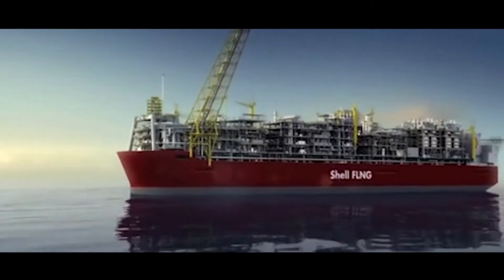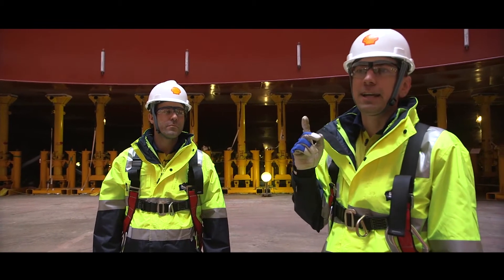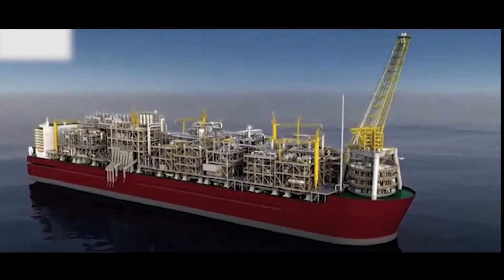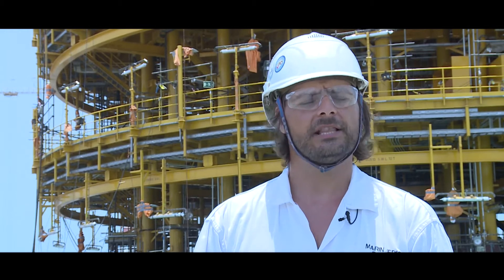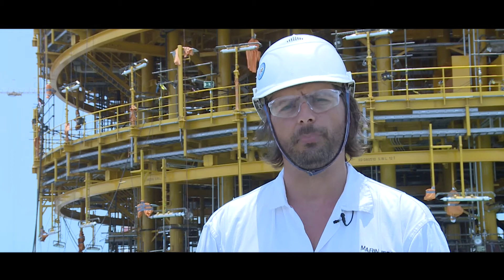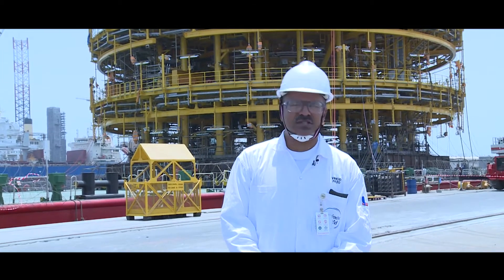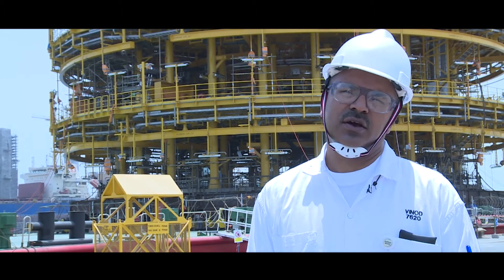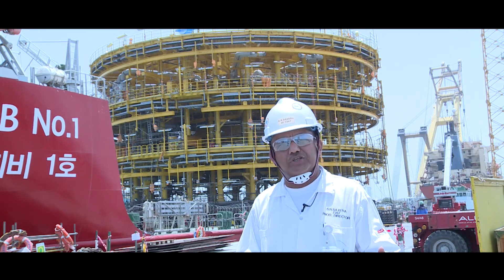The World's Largest Turret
At almost 100 meters high, weighing over 11,000 tons and with a diameter of 26 meters, Drydocks World constructed the world's largest turret for SBM Offshore, Technip and Shell. The turret will ensure that the world's largest floating liquefied natural gas (FLNG) facility can operate safely in the most extreme weather conditions. This innovative FLNG storage and production facility will be stationed by Shell at its Prelude gas field off the northwest coast of Australia, unlocking new essential energy resources offshore to meet growing demand.